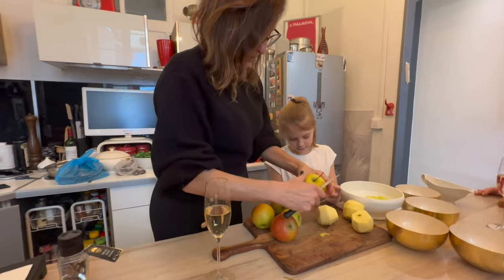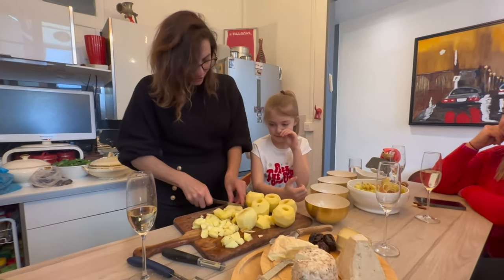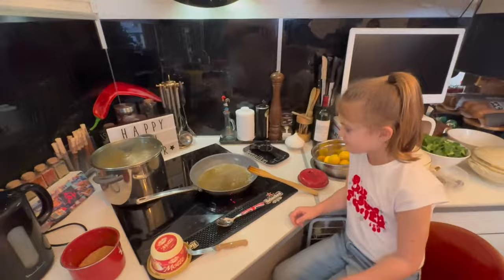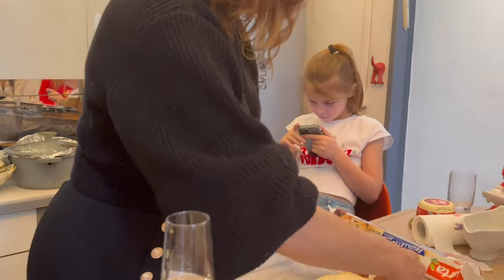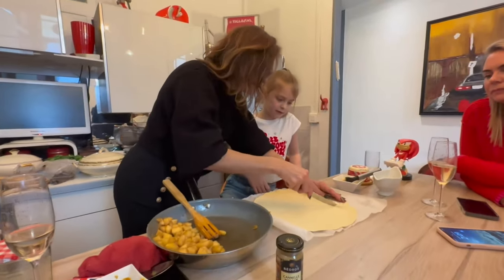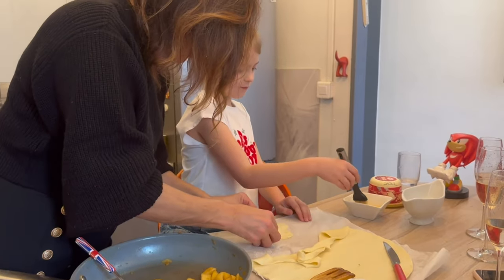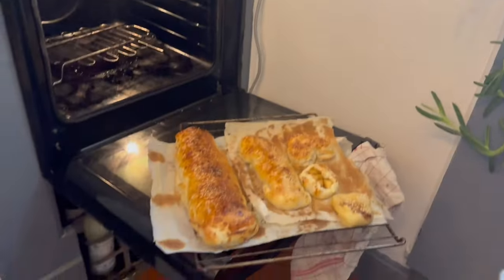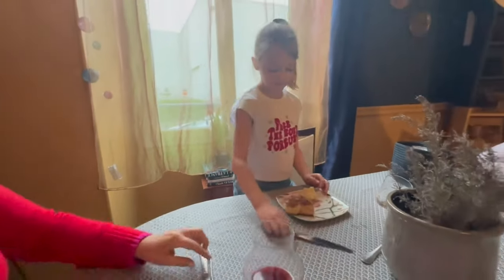EASY Apple pie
Cooking in the company of friends is my favorite hobby ! Mostly when it's improvised.

You could have noticed in their video that they came with their friends from England, over for lunch. It was  after our visit at the local market where we perches the cheeses and one important ingrediance for my dessert.. . As it's apple season here, I decided to share with them my Apple  Strudel pie, most easy recipe to make . What a surprise when Erine, an 8 years old princess, came to my rescue, assisting me and the others with her very deep philosophy of life:)

Best collaboration ever!
the entire video was filmes by @twopuffsandapug , thank you my dear ones!

Hope you'll enjoy as much as we did.
This recipe was also used at the chateau de La Lande, home of @TheChateauDiaries

Recipe :
9 appels
One puff pastry
One egg
caramel :
Sugar
Butter
Vanilla / sugar vanilla
Cinnamon

Decoration :
Cinnamon
Sugar powder
Cocoa
Sesame

Pré heat your oven 200c . Make your caramel, add the appels cut, open your pastry add the caramelized appels, role it . Glaze with the egg, add the decoration you want , put into the oven for 30 minutes. Serve warm with ice-cream  😊

Bon appétit